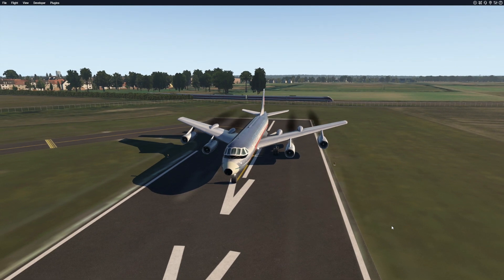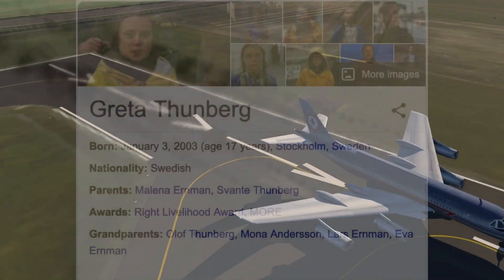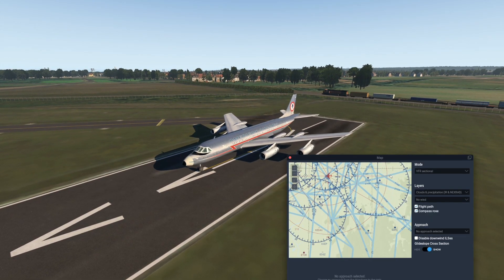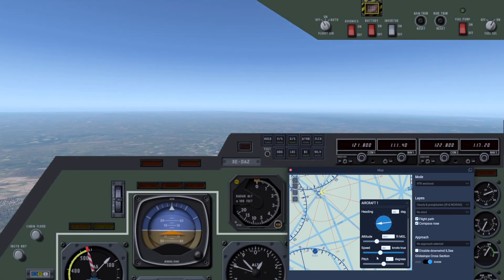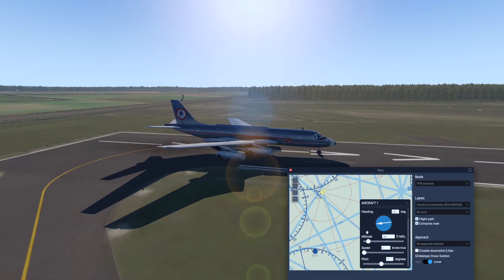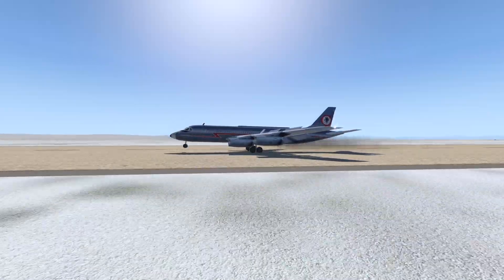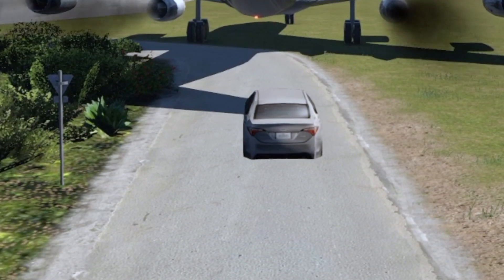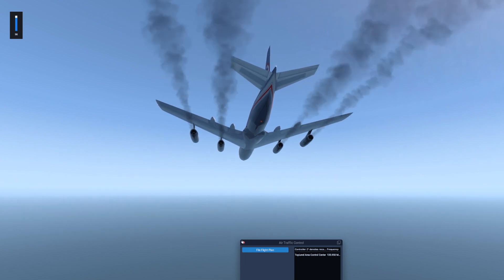Convair 990 - Why It Failed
Today's Video: Convair 990 - Why It Failed

The Convair 990 Coronado is an American narrow-body four-engined jet airliner produced by the Convair division of General Dynamics, a stretched version of their earlier Convair 880 produced in response to a request from American Airlines. The 990 was lengthened by 10 ft (3.0 m), which increased the number of passengers from between 88 and 110 in the 880 to between 96 and 121 in the 990. This was still fewer passengers than the contemporary Boeing 707 (110 to 189) or Douglas DC-8 (105 to 173), although the 990 was 25–35 mph (40–56 km/h) faster than either in cruise.

Emil Trane
Patrick Fox
FalasiGamer
Alexander pace
Brady Brooks
OK
T Bone
C4 Shadow
CannedPig TV
pevetti
Tushar Agarwal
Cebu 516
Swiss001FanBoy
F. E kohlbrenner
TheBest RBLX
Stuntpilot22
Tim Kluttig
Ethan Glucroft
weebletter weed
Manuel Salmun

PC:
15" MacBookPro Touchbar (highest specs) for editing.

©Swiss001 2019